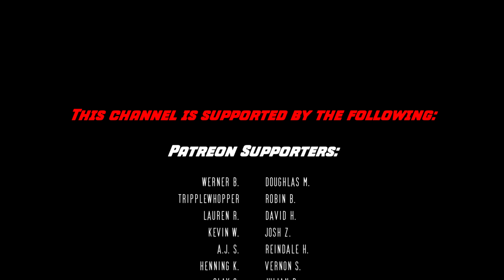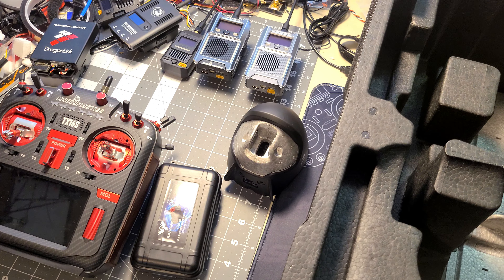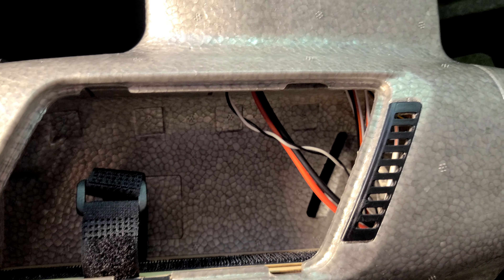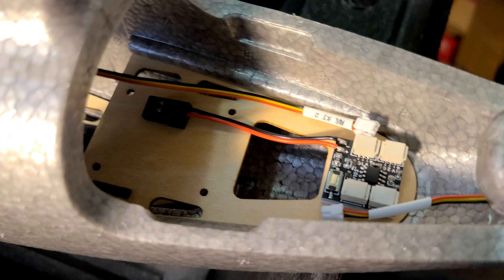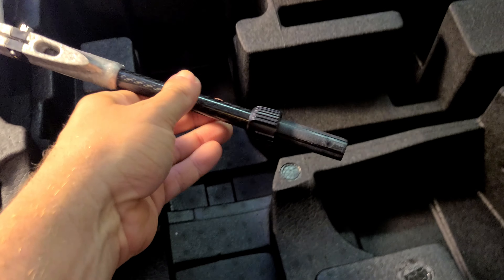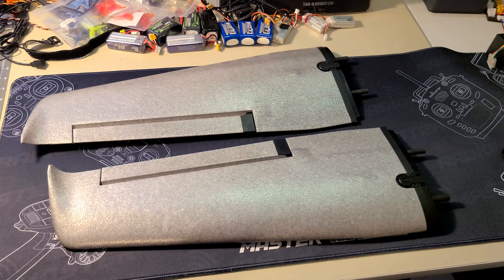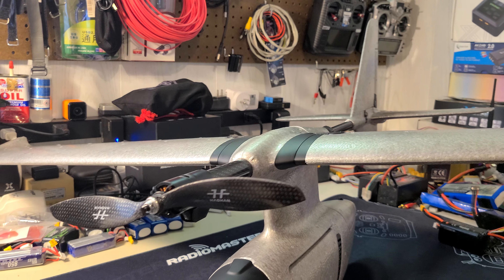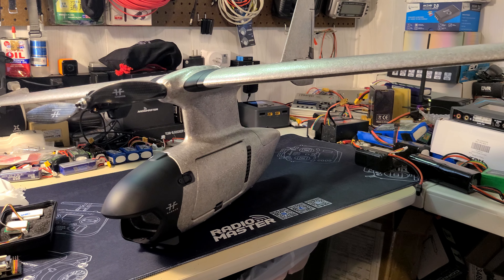Haohan Firefly Unboxing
Just a quick look at the Firefly from Haohan, a welcomed change of pace with fixed wing FPV. Something a bit different, and I like what I see so far! ;)

Huge thanks to my current Patrons:
Werner B.
Douglas M.
tripplewhopper
Robin B.
Lauren R.
David H.
Kevin W.
Josh Z.
A.J. S.
Reindale H.
Henning K.
Vernon S.
Clay Q.
Julian B.
ctx fpv
Craig B.
Peter W.
Steve R.
Jim K.
Caroline T.
MidgeFPV
Mark W.
Roberto E.
John M.
austntexan
Mega Hurtz
Michael S.
Sean M.
JD Dupuy
Scott K.
Craig R.
Andy M.
Minds
Robert L.
Silvio F.
AcadJim
Todd C.

Channel Members:
100SteveB
Spartan 329
Todd Loomis
Werner Berry
jdmkramer
Stephen Thorpe
burrefpv
Ken Webb
Gary Loyd
SUBW00FER
Rob Lowman
Craig Payton
Mikolaj Gacka